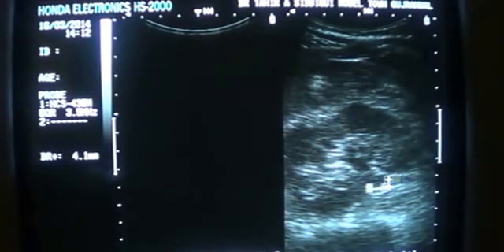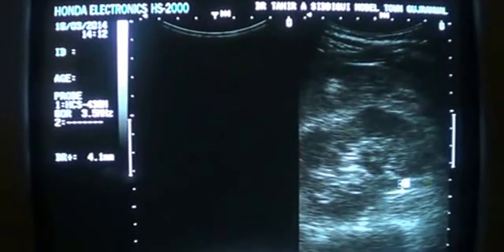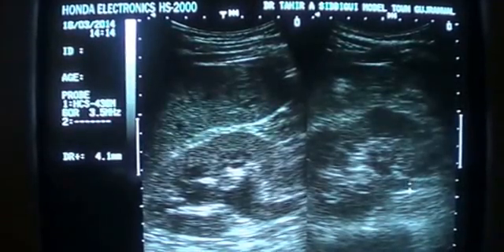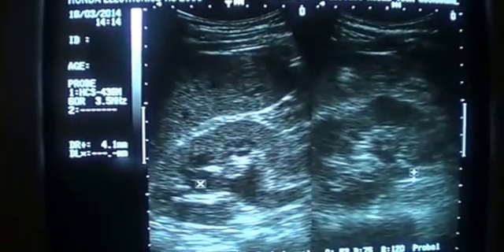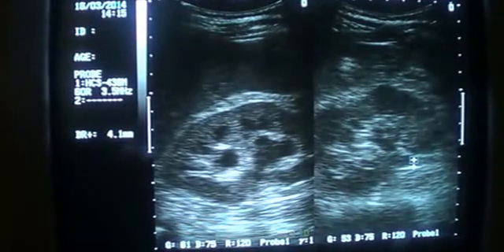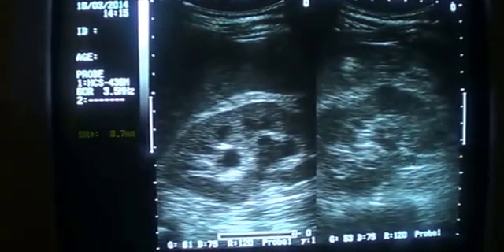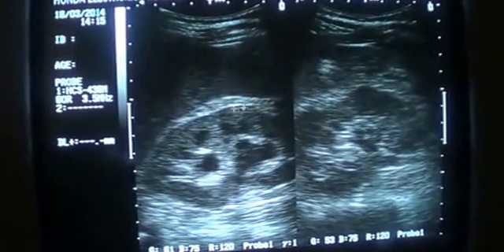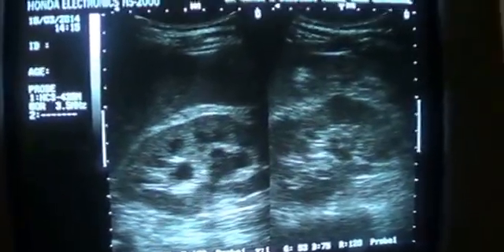CALCULUS in dilated most distal end of URETER as a cause of OBSTRUCTIVE UROPATHY